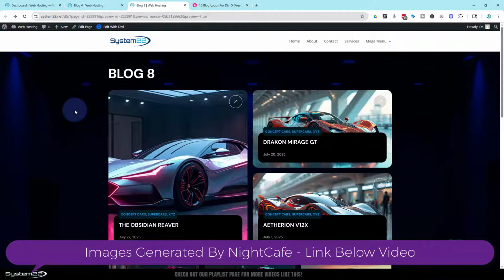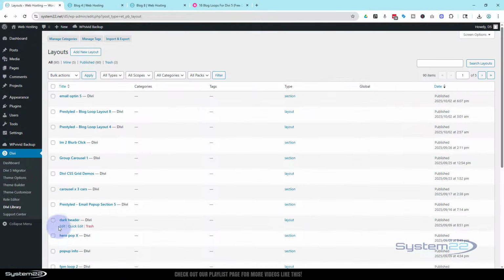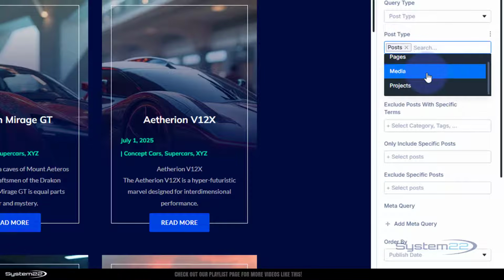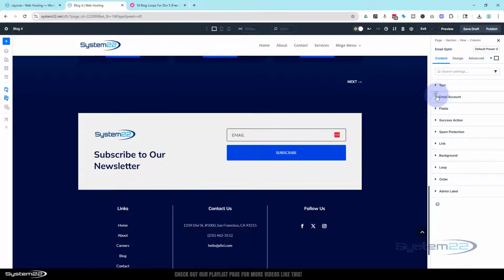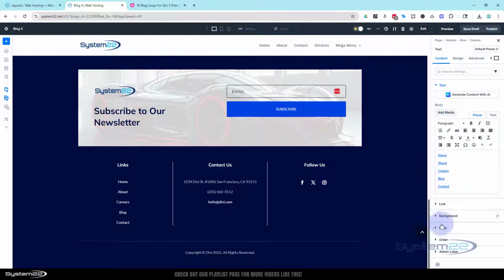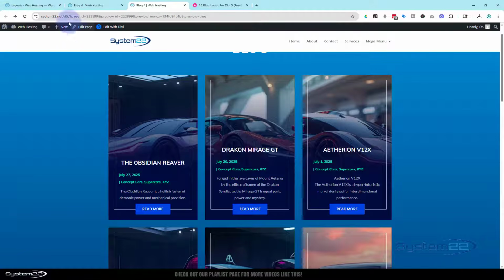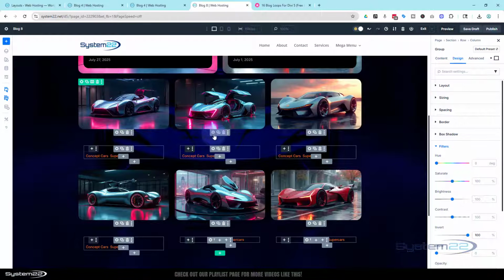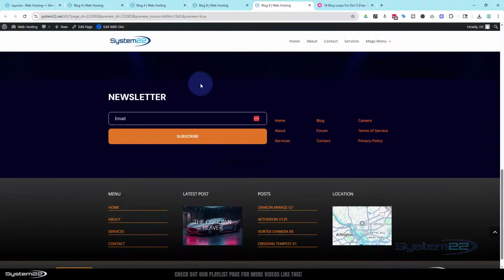Divi 5 Theme Free Download – 16 Stunning Blog Loop Templates!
In this Divi 5 Theme tutorial, we’ll show you how to download, install, and customize 16 free blog loop templates for your WordPress site. These pre-made layouts are designed to help you create stunning, dynamic blog pages using the new Divi 5 loop system—no coding required!

Learn how to import the templates, adjust colors, fonts, and spacing, and match them perfectly to your brand. Whether you’re building a personal blog, a business website, or a content-heavy magazine site, these Divi 5 blog templates will save you hours of design time while keeping your site looking professional and modern.

v=ZAO2MH0dQtk&list=PLqabIl8dx2wo8rcs-fkk5tnBDyHthjiLw

v=rNhjGUsnC3E&list=PLqabIl8dx2wq6ySkW_gPjiPrufojD4la9